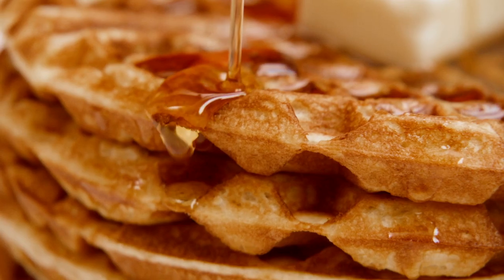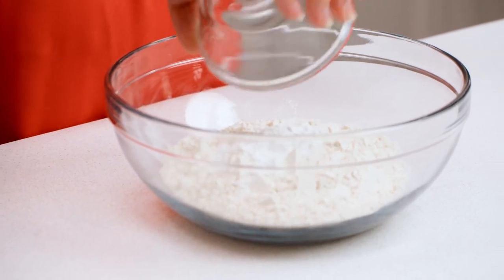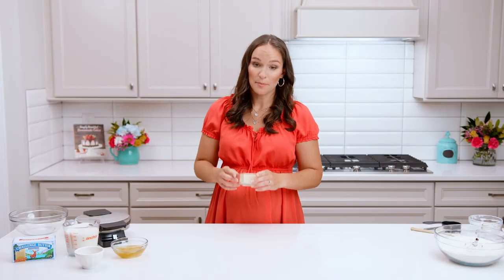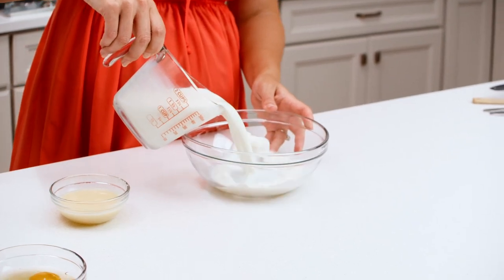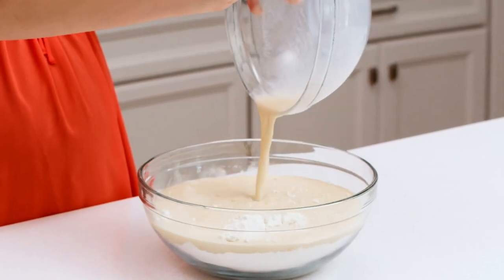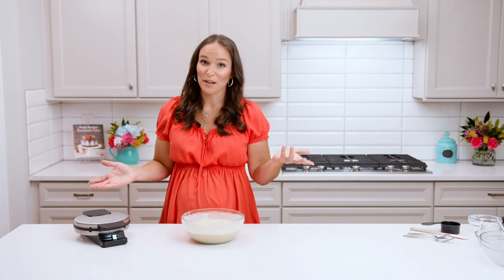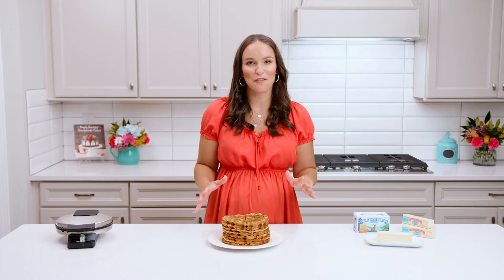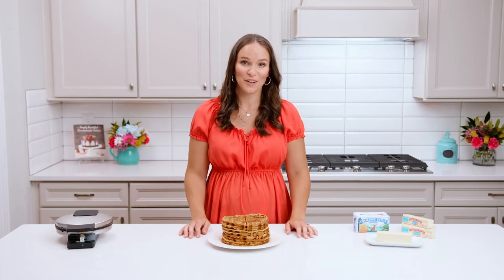Easy Fluffy Homemade Waffles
These Easy Fluffy Homemade Waffles are crisp on the outside, fluffy on the inside and full of buttery vanilla flavor! Recipe